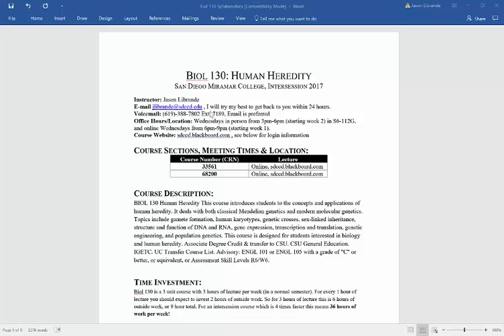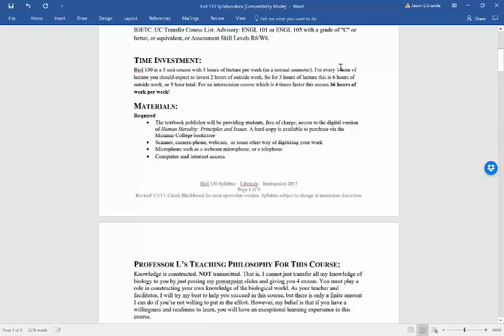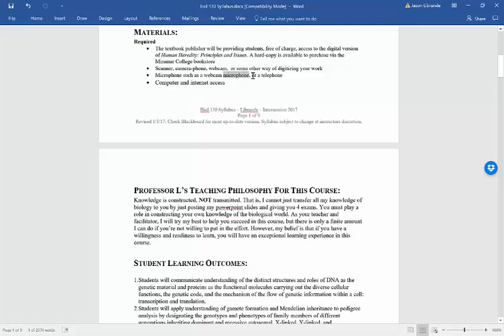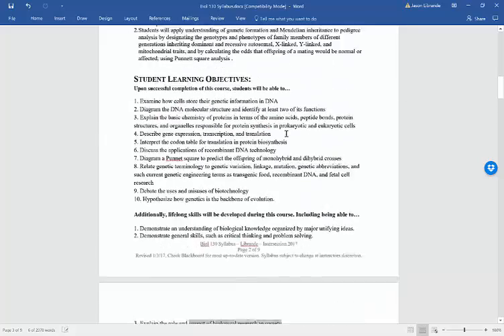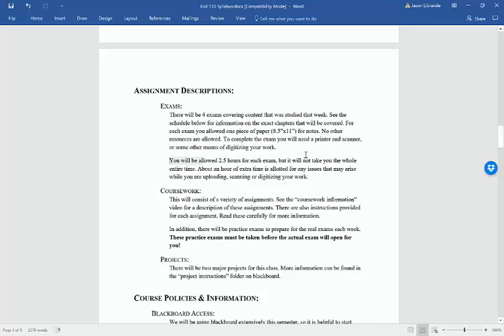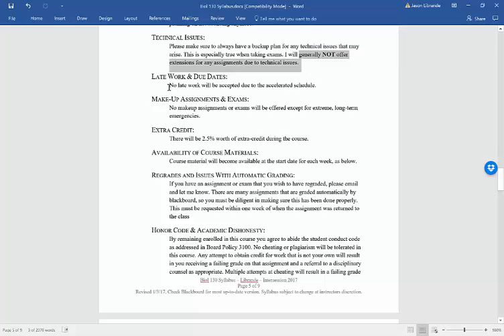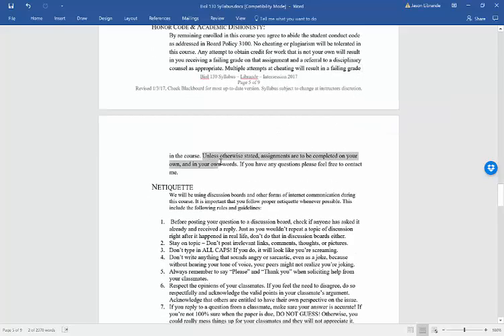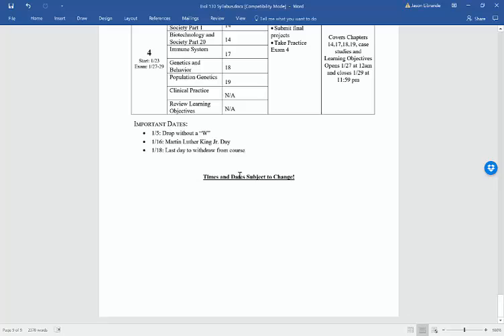Biol 130 Syllabus